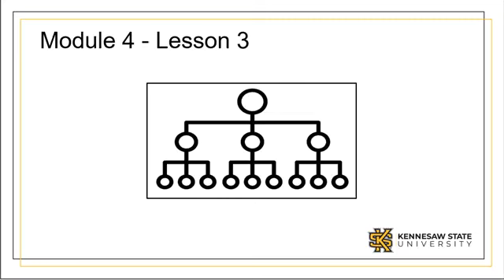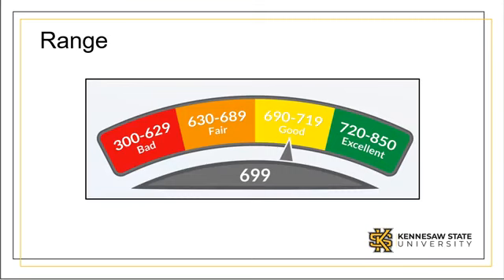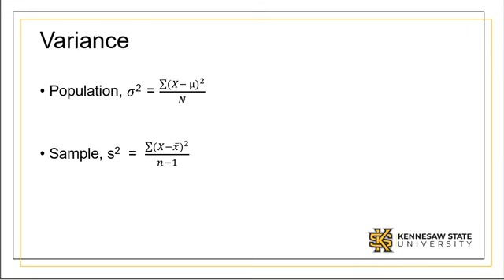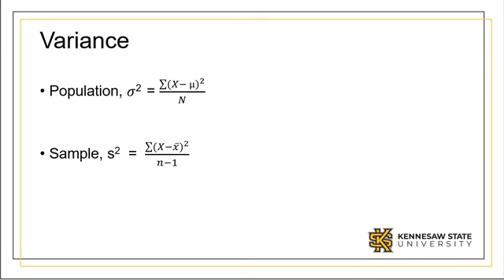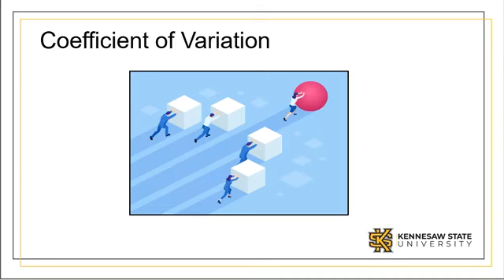15 Measures of Dispersion